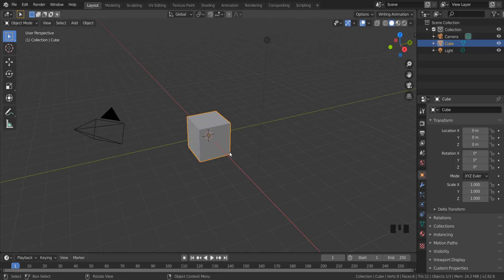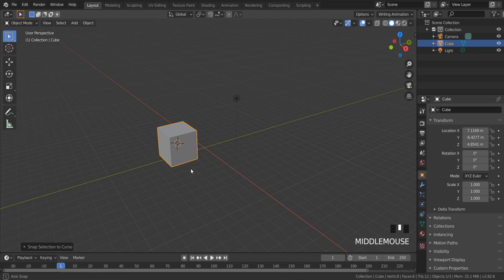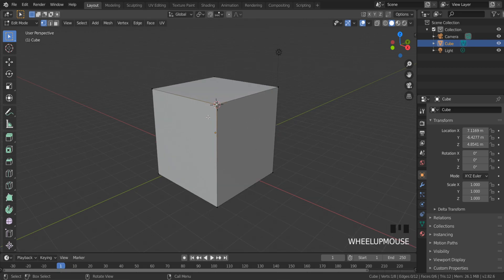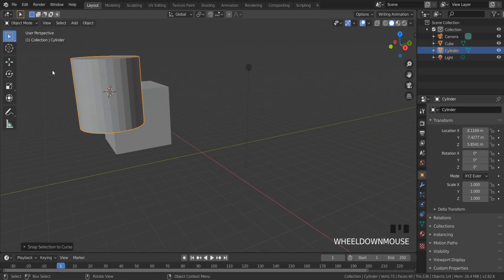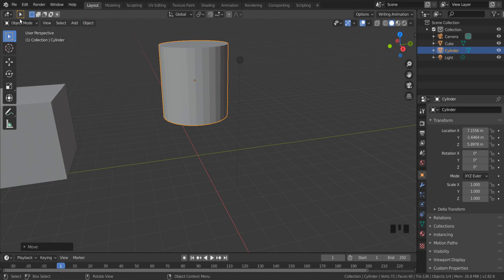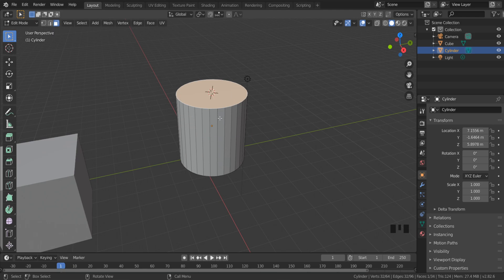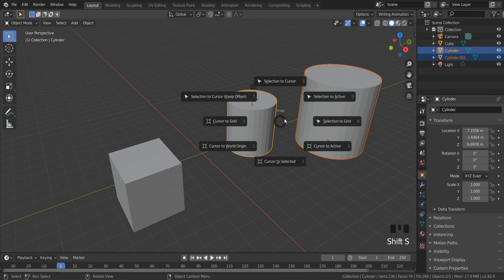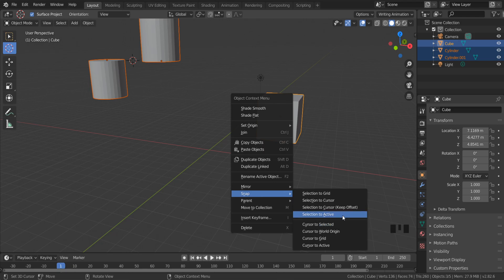Blender Move Object Origin | Blender Cursor | Set 3D Cursor & Origin Position | Snapping Objects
In Blender, you can move the origin of an object using the 3D cursor. The 3D cursor is an important tool in Blender as it allows you to set a reference point in 3D space that can be used for various tasks such as placing objects or defining the pivot point for rotation.

To move the object origin using the 3D cursor, follow these steps:

First, make sure the 3D cursor is in the position you want to set the object origin. You can move the 3D cursor by left-clicking anywhere in the 3D viewport.

Select the object you want to move the origin of.

Press "Tab" to enter Edit mode.

Select the vertices, edges, or faces that you want to use as the new origin point.

Press "Shift + S" to open the Snap menu and select "Cursor to Selected". This will move the 3D cursor to the selected vertices, edges, or faces.

Press "Tab" to exit Edit mode.

Press "Ctrl + Shift + Alt + C" to open the Set Origin menu and select "Origin to 3D Cursor". This will move the origin of the selected object to the position of the 3D cursor.

Additionally, you can also use snapping to align objects to each other or to specific points in the scene. To enable snapping, click on the magnet icon in the 3D viewport header and select the desired snap type from the dropdown menu. Snapping options include vertex, edge, face, grid, and more.

To snap an object to another object or to a specific point in the scene, select the object you want to move and hold down the "Ctrl" key while dragging it. As you move the object, it will snap to the nearest vertex, edge, or face depending on the snap type you have selected.